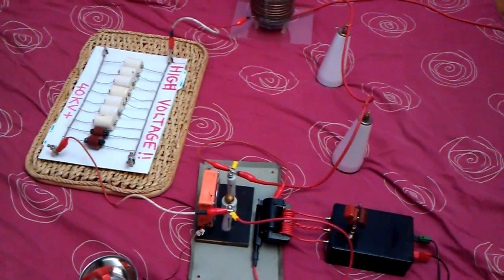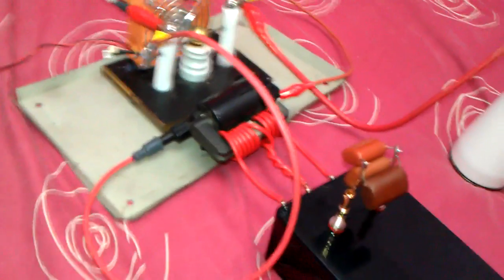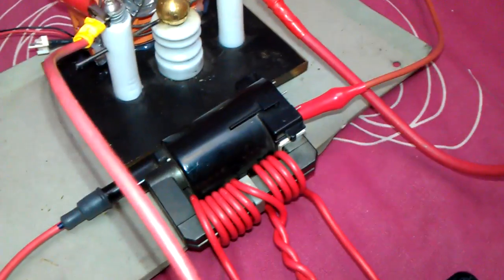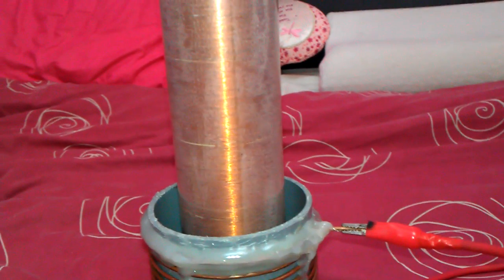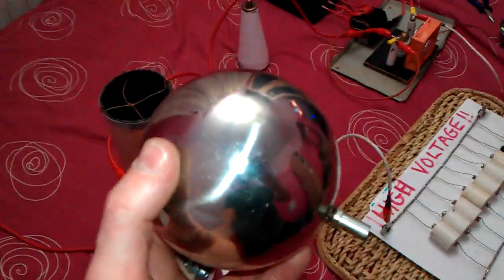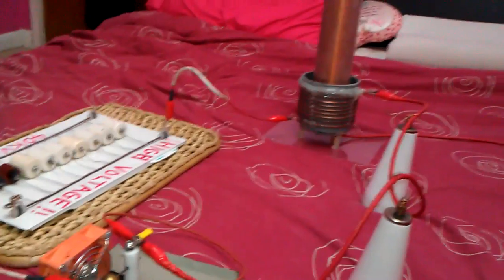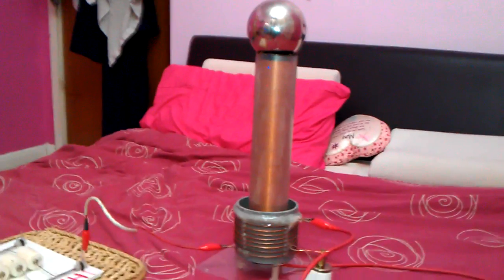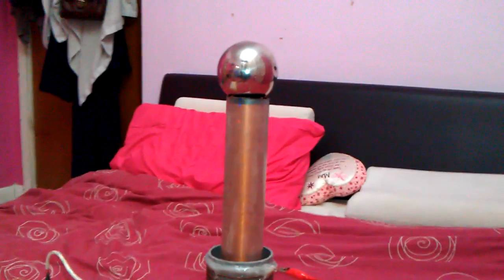Table top Flyback tesla coil ZVS mosfet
Play time wife out yeah! So iv put together a zvs flyback tesla coil on the bed lol works well for 20 volts dc.